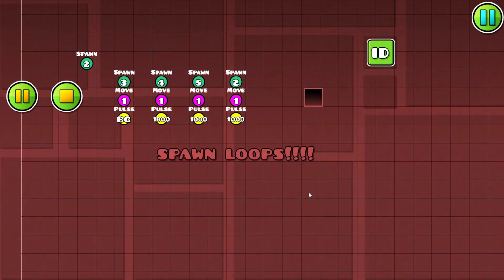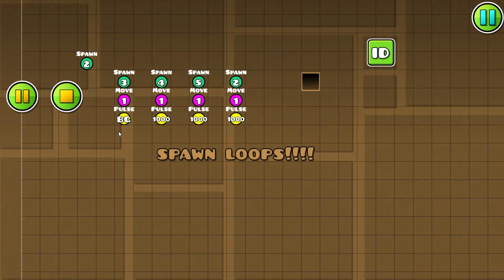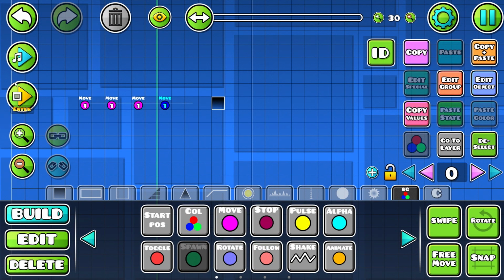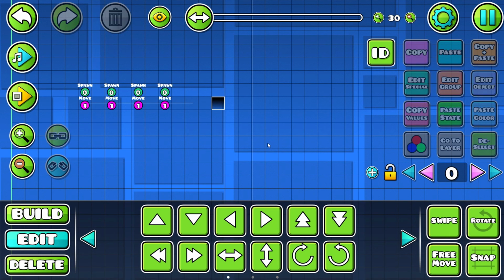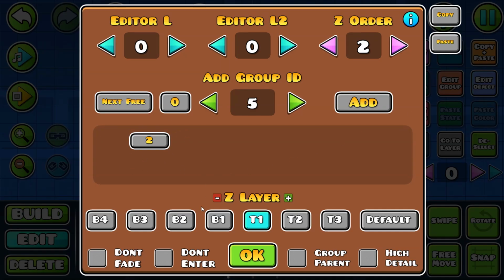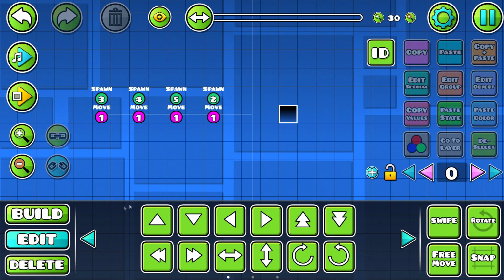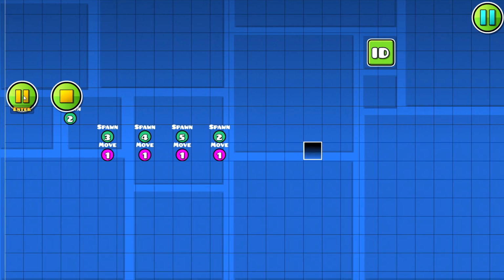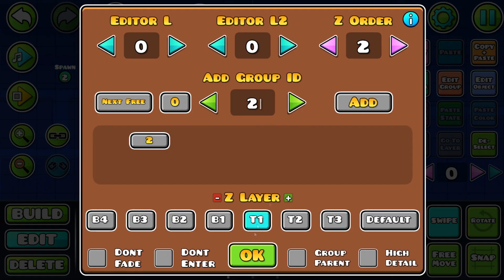Spawn Loops & How To Use Them | Geometry Dash Tutorial #2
welcome to my second geometry dash tutorial, talking about spawn loops & how to easily create one, since most people don't really understand how does it work! if you like this type of content, leave a like and drop a comment :)
music used in a video: AFX (Aphex Twin) - 13 High Hats Tune Tamclap Orig
timestamps:
intro: 0:00
creating a spawn loop: 0:48
conclusion: 2:37